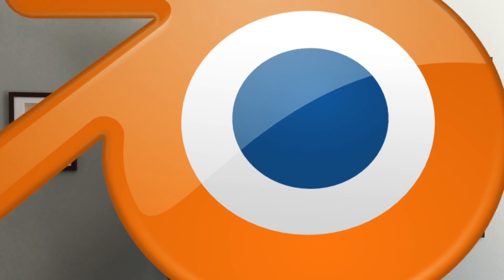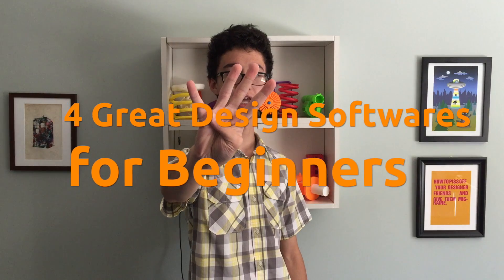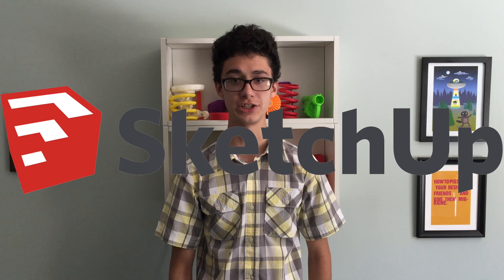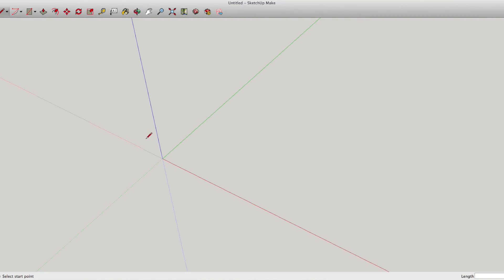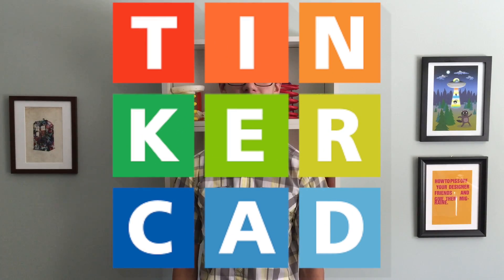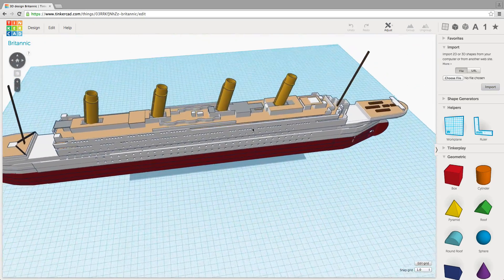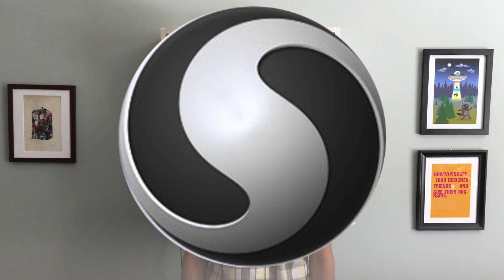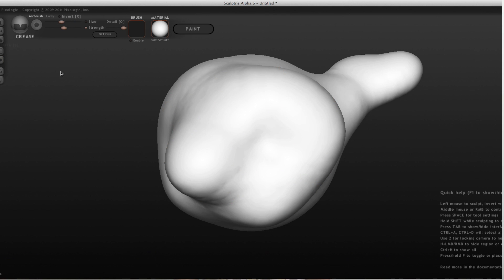4 Great Design Softwares for Beginners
Here are 5 great softwares for starting out with 3D printing!

Instagram and Twitter: XYZAidan